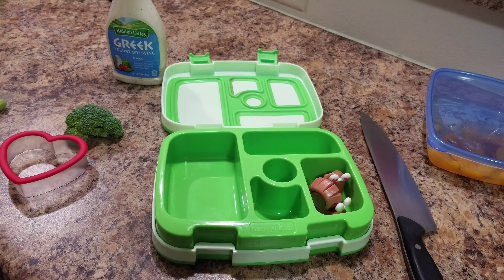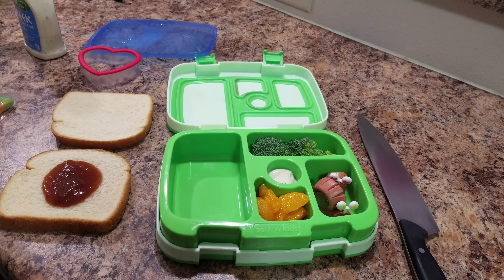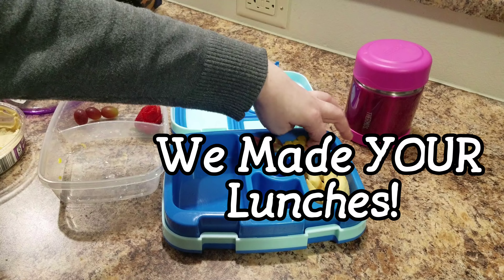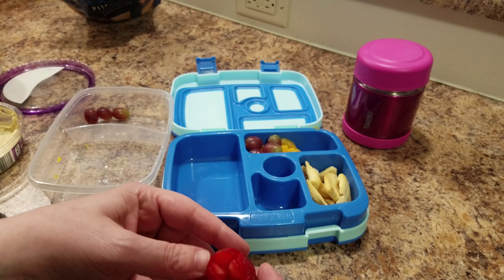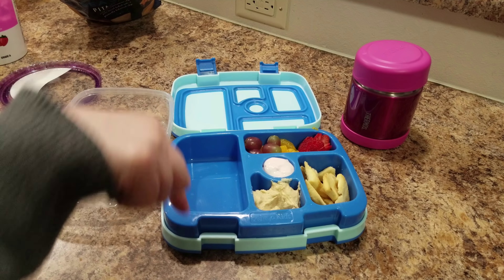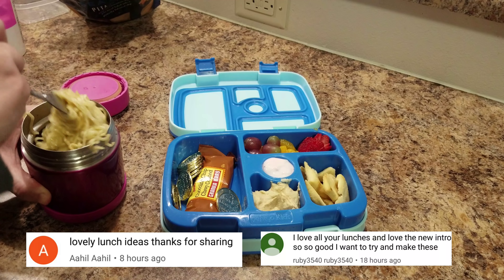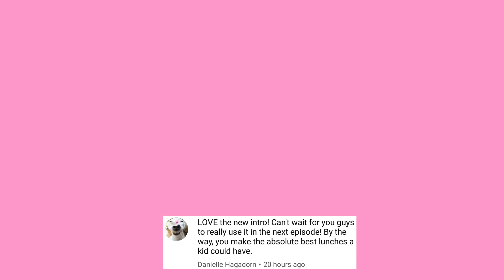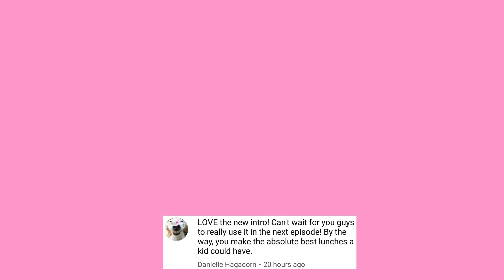I Tried Making My Subscribers Lunches - Easy Bento School Lunches - Fun Kid Lunches - 32nd week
We tried making your lunches! You sent your lunch pictures to us and I made them with a slight twist. Yesterday's video shows what she ate!
1 year ago!

ALL THE LINKS YOU'LL EVER NEED😆
Lunch Boxes I use:
•Bentgo Box:
•Brilidea Box:
• Set of stainless steel lunch boxes and an insulated lunch bag:

Decorations I Use:
•SMILE STATION (lunch box decorations)
•The EYE decorations:
•The local store I get the adorable decorations from (they are cupcake toppers):

•DOG KID FRIENDLY KNIFE:
•Cruisinart Griddler: